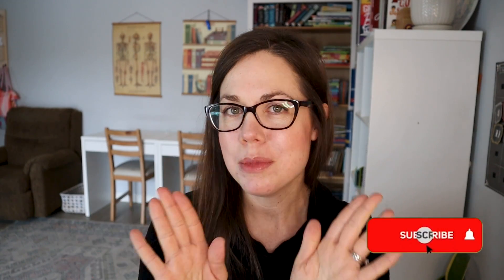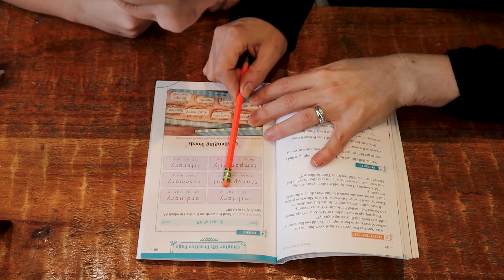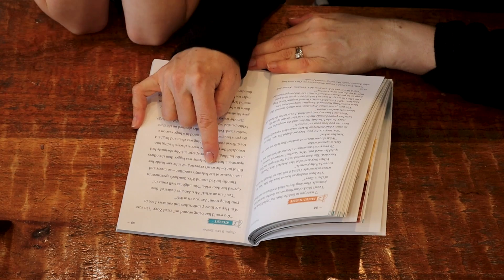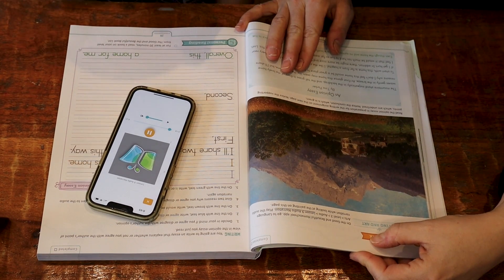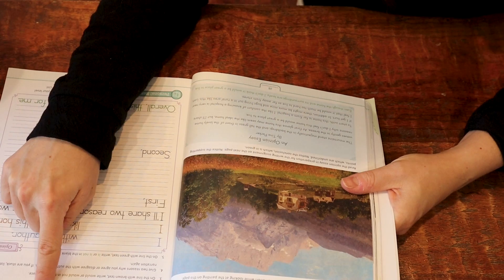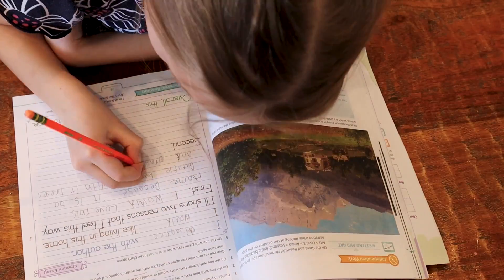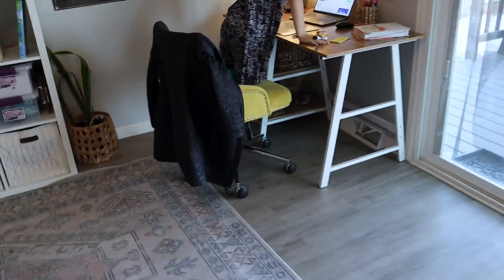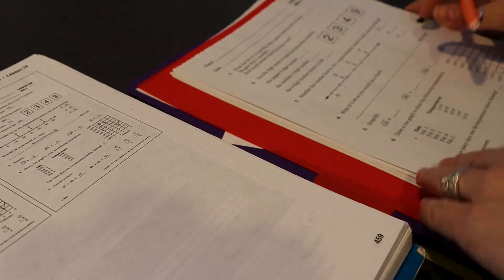Day in the Life of my 3rd Grader II The Good and the Beautiful Level 3, Saxon Math 3, and Sonlight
Come along for a day with my 3rd grader!  In this video I show you a lesson from The Good and the Beautiful Level 3 as well as Saxon Math 3 using Nicole the Math Lady!